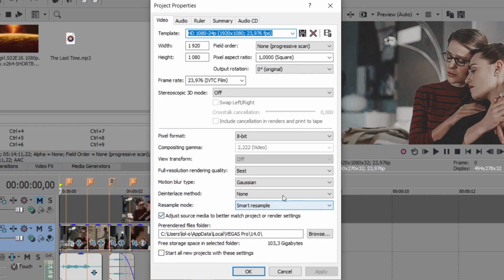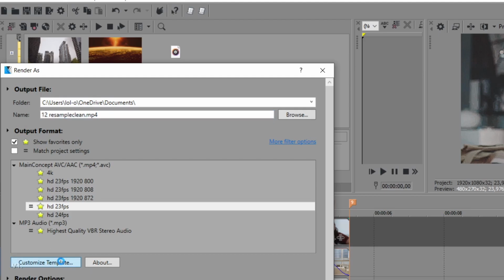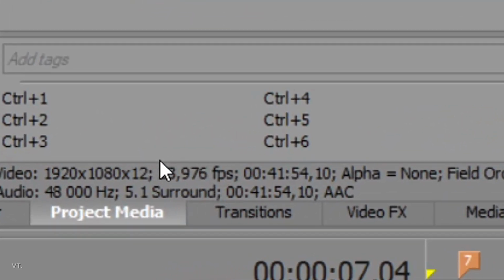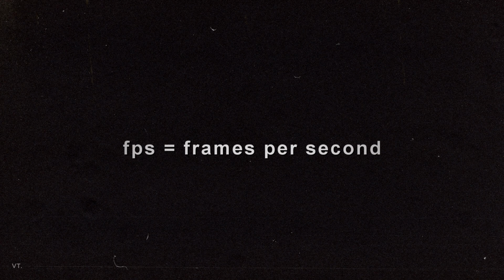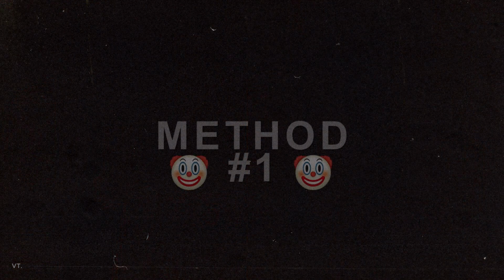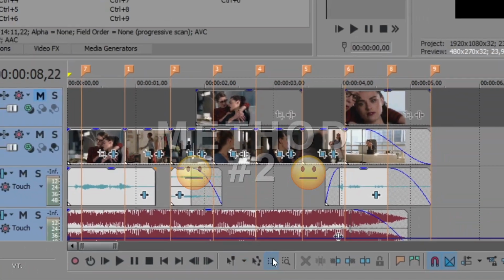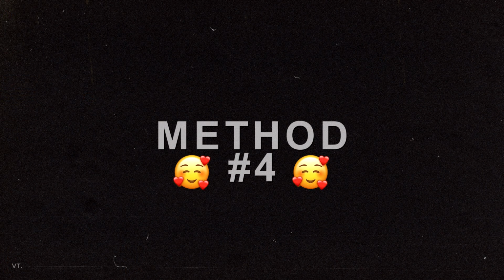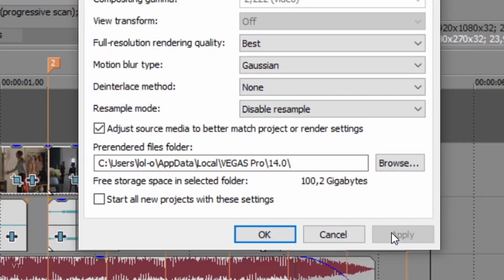Disable Resample | Vidding Tip #4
In today’s tutorial, I’ll show you why you have to disable resample, and how to do it 🤗
If this doesn't make any sense, I'm sorry I tried dshjkf

Prerequisites:
➡️ Any version of Vegas Pro

Knowledge:
Frame rate and FPS
Different resampling modes
Project, media and render settings

00:00 Intro
00:13 Ugly example
00:23 Why it happens: mismatched fps
00:50 Some confusing explanation
01:05 When you need to disable resample
01:27 Method 1 (individual clips)
01:42 Method 2 (switches on selection)
01:51 Method 3 (disable resample script)
01:58 Method 4 (project settings)
02:23 Result
02:28 Conclusion

Coloring: bloodsisters